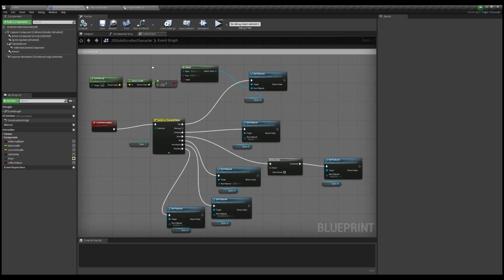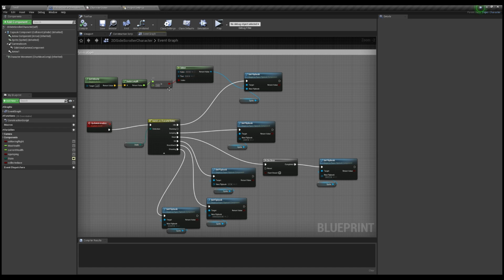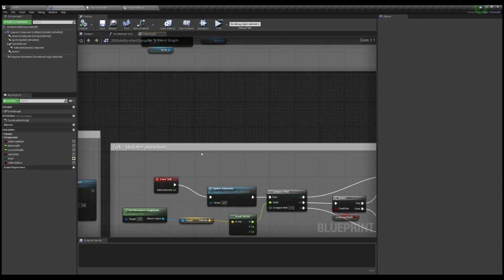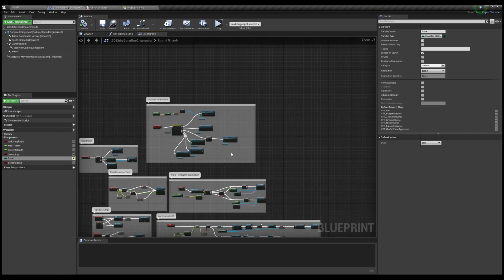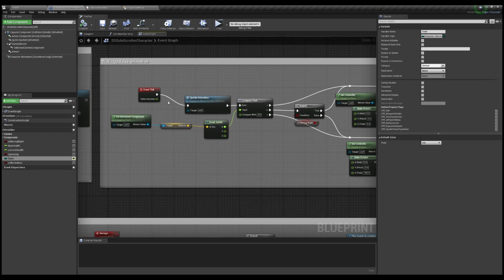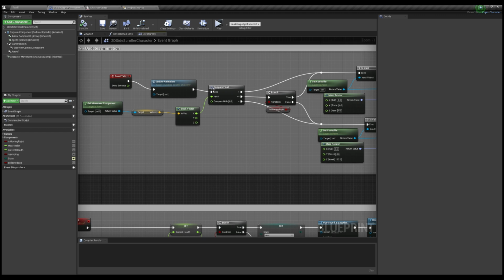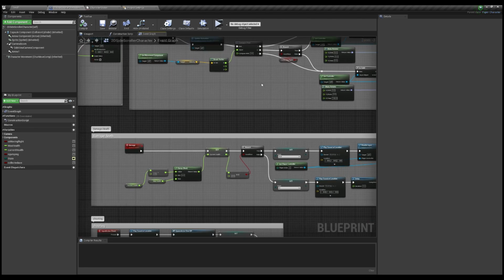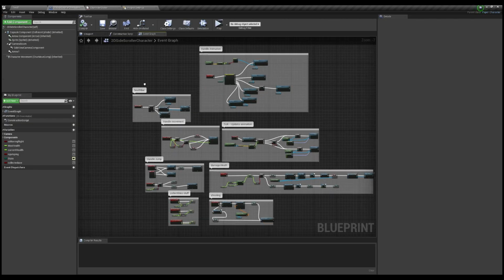Animation Code Tutorial ue4